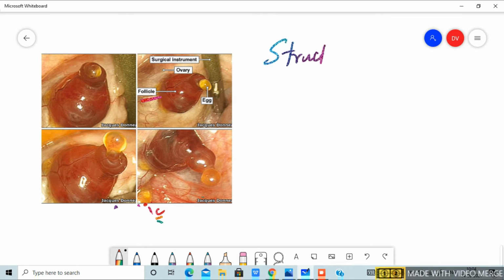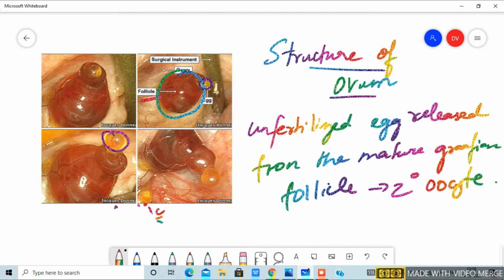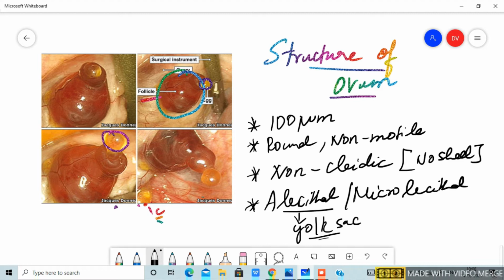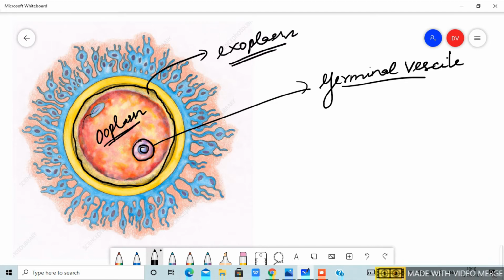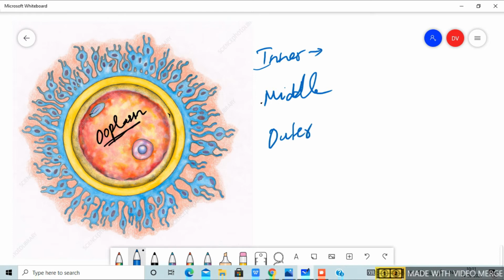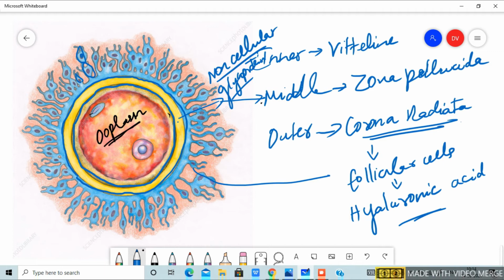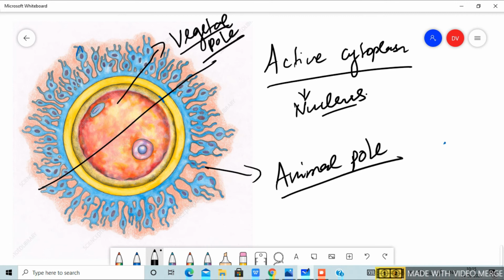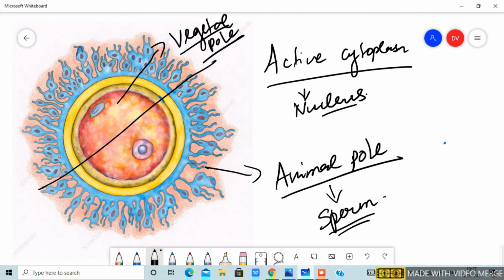STRUCTURE OF OVUM